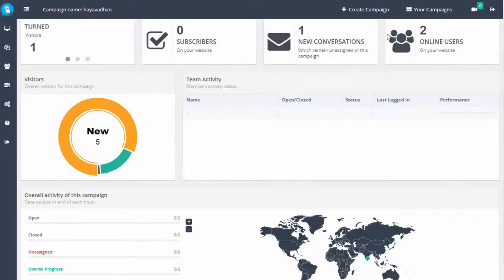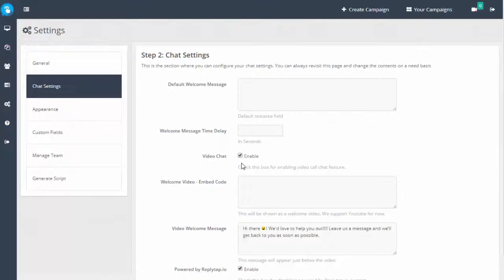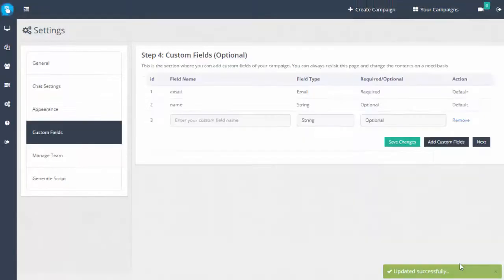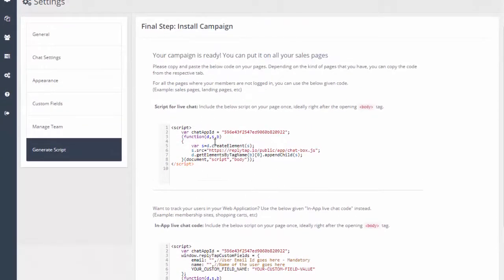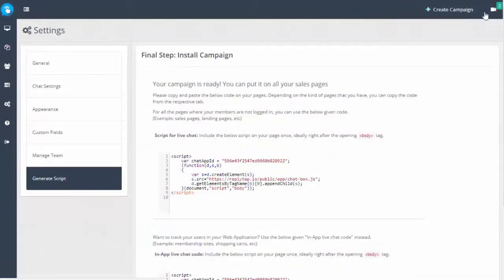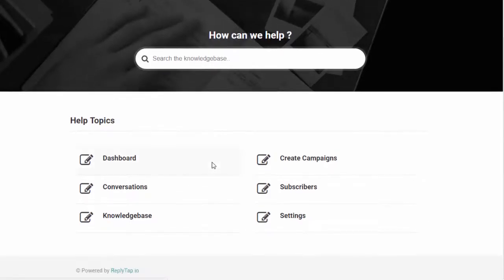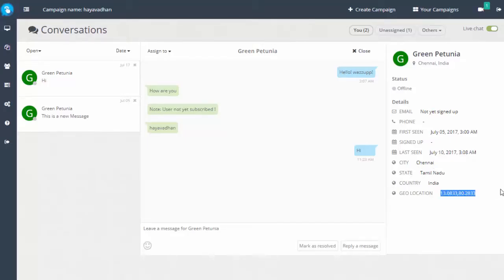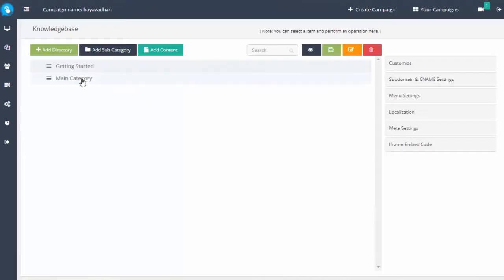ReplyTap Review - Bonus | ReplyTap Demo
ReplyTap Review - Bonus - ReplyTap Demo with Early Bird Discount by Karthik Ramani.
You can search this video by ReplyTap Review, ReplyTap Bonus or ReplyTap Demo